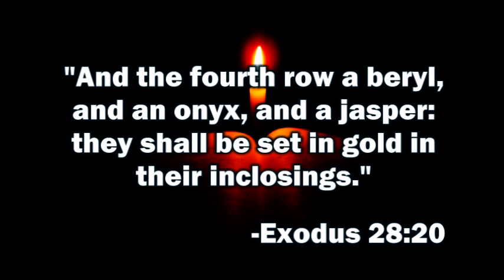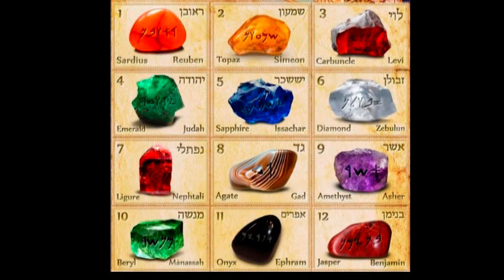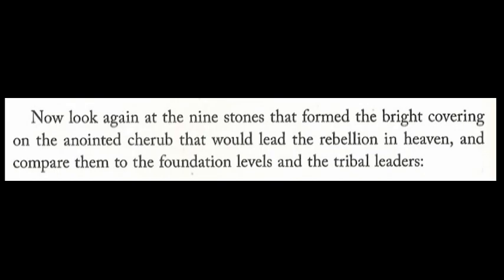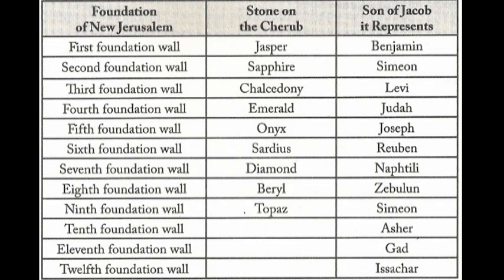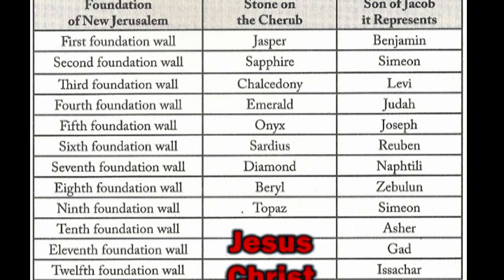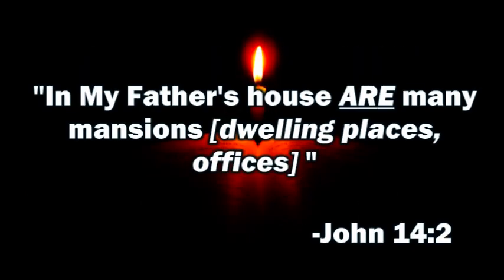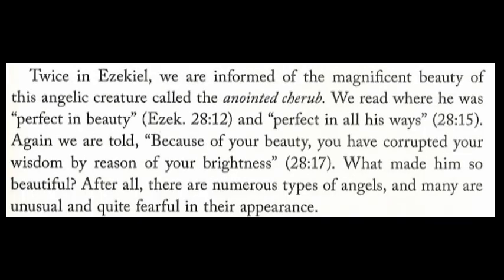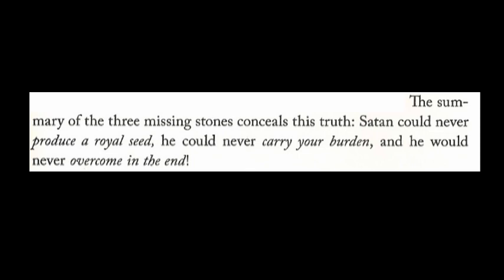Three Missing Stones of satan: Angels Inhabited earth BEFORE Adam pt#5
Did you ever wonder about the missing stones of the cherub? I did for years and never really paid that much attention to it, writing it off as no big deal -  and was I wrong.